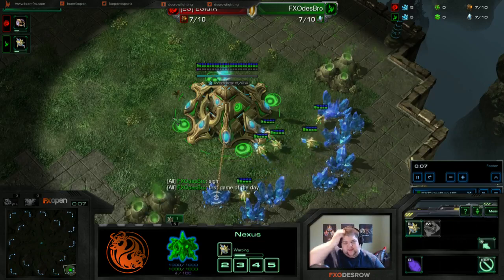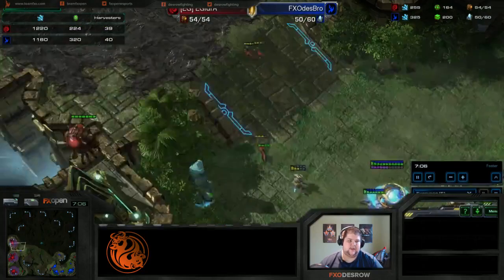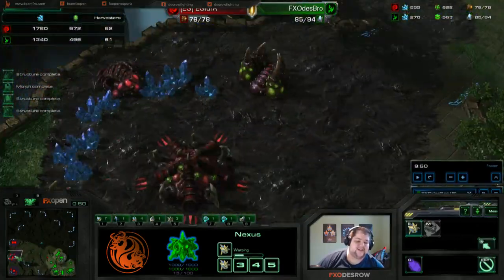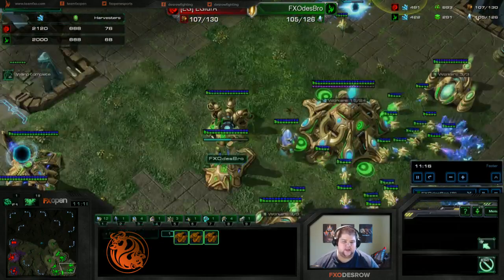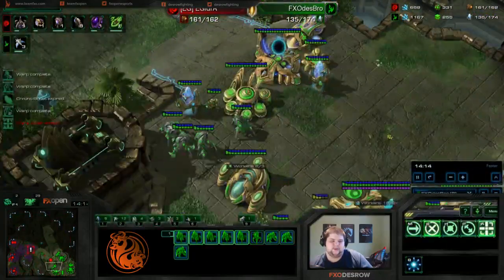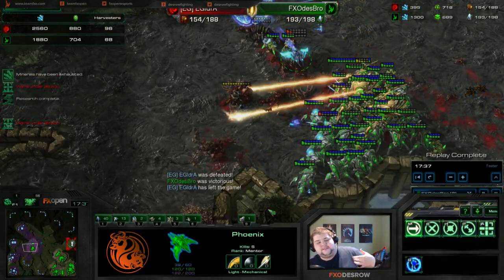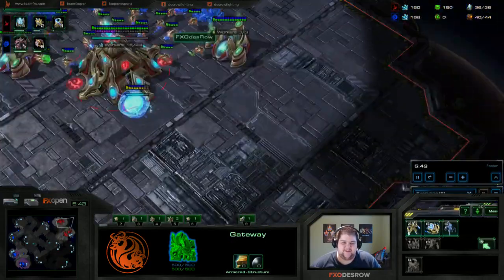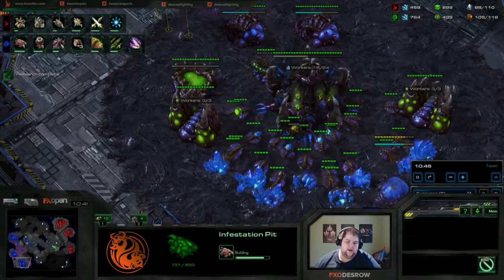HotS Guide #15 PvZ macro style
Build order notes 4GATE 1robo expand
9pylon
16nexus
17forge
18pylon
18gate
19double gas
31 zealot
34 mothership core
36 2nd zealot
41 stalker
41 +1
46 3rd gas
46 add 3 gates in main
7:10 robo
8min third, with your first 4 warp in make sentrys
make hallucinated phoenix to scout his tech and pick best tech path to counter him

Collosus vs Hydra (Get Templar when they get vipers)
Collosus vs Swarmhost (Get voids vs corruptors, Get templar vs Vipers)
Phoenix vs Muta (Be careful of muta corruptors or tech switch)